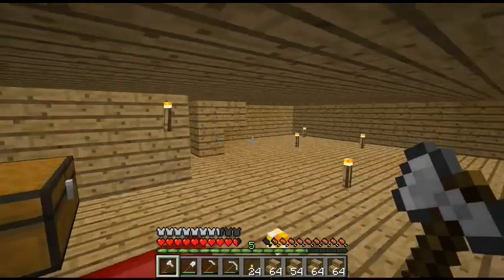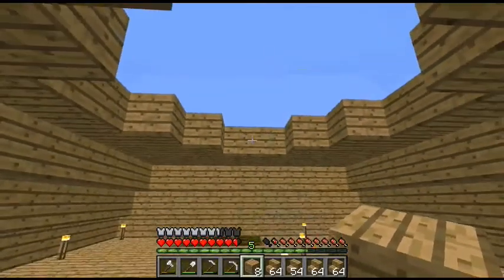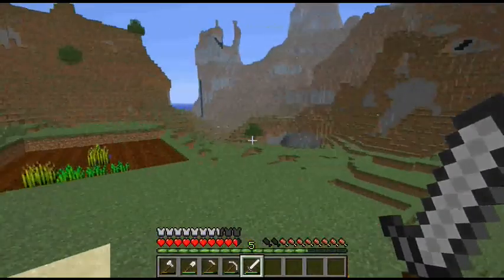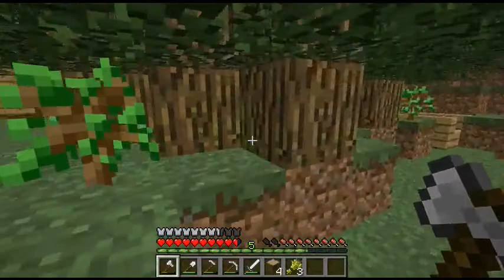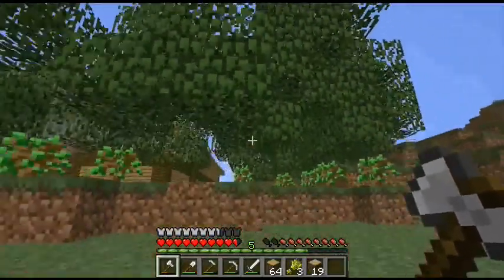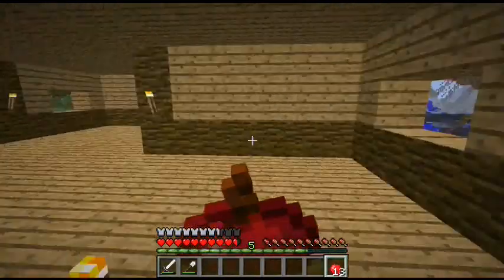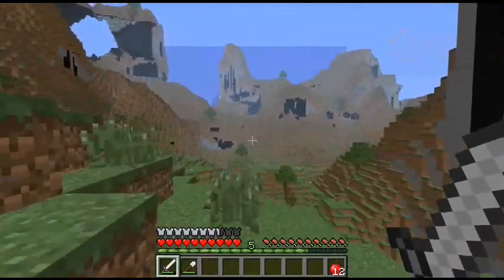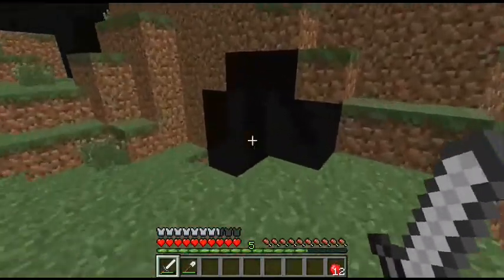XaPhobia Adventures Episode 15: When Your World is Flipped Upside Down...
Episode 15 is here! Lets see how I do this episode! And as always, I am using mods. I'm using the following: